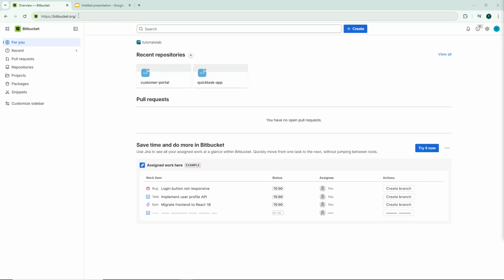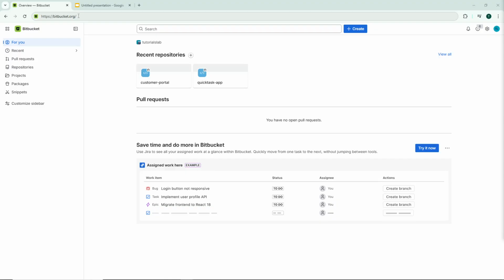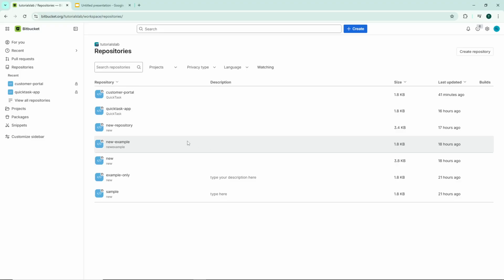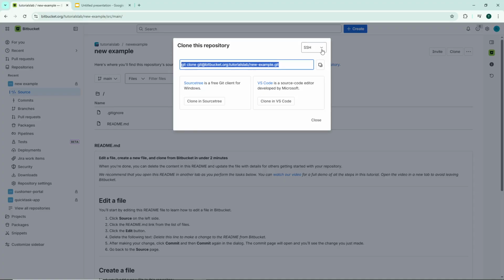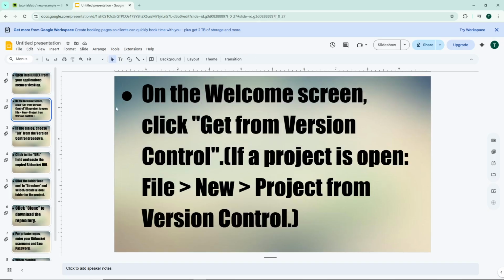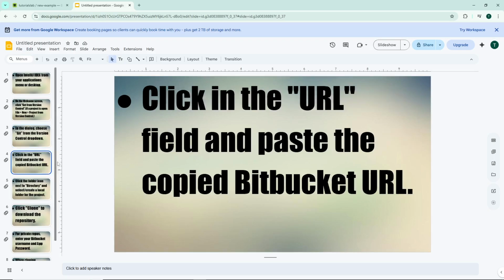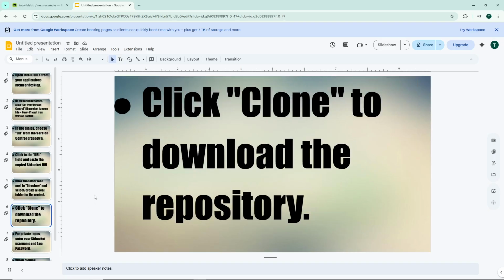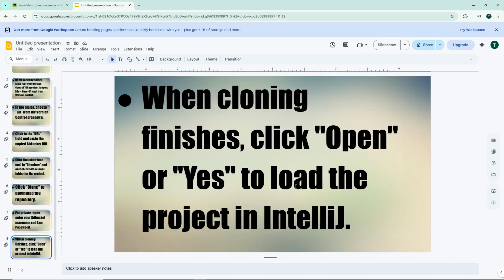How To Clone Project From Bitbucket To IntelliJ (Tutorial 2026)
Along the way, you'll learn clone project from Bitbucket to IntelliJ IDEA, how to clone repository from Bitbucket, import Bitbucket project into IntelliJ tutorial, setup Bitbucket repository in IntelliJ IDEA, add existing project from Bitbucket IntelliJ, link Bitbucket project with IntelliJ development, integrate Bitbucket with IntelliJ ultimate, connect Bitbucket repository to IntelliJ steps, pull project from Bitbucket to IntelliJ guide, using Bitbucket projects in IntelliJ software, clone Git project from Bitbucket IntelliJ, get project from Bitbucket into IntelliJ IDEA